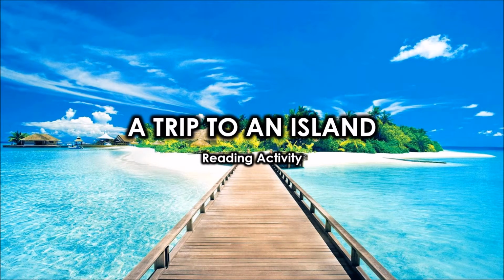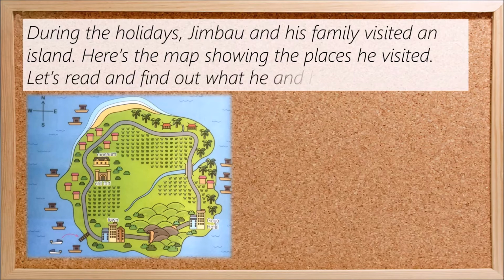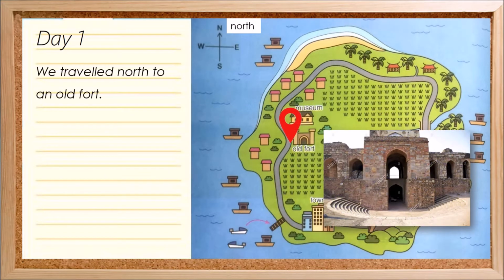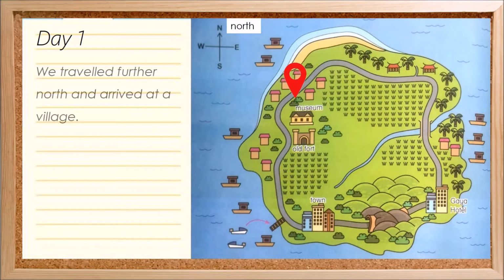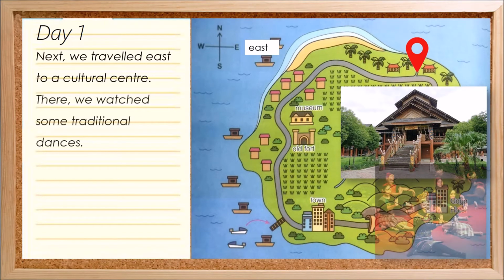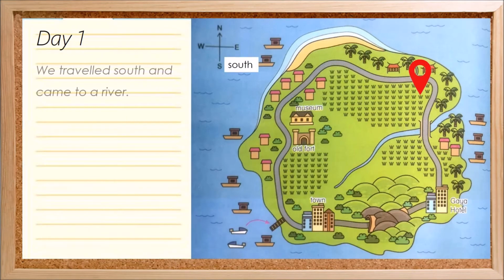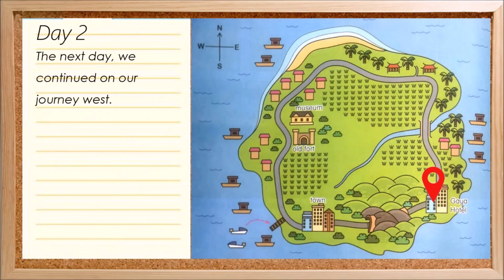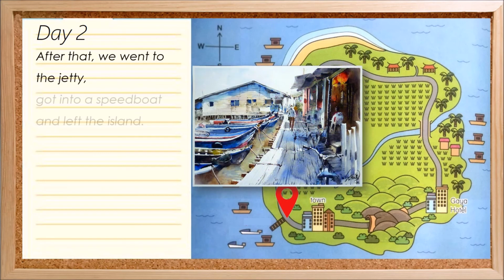【YEAR 6 ENGLISH】A Trip to an Island - Reading activity (Textbook page 44-45)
This is the second part of the lesson on A Trip to an Island. Watch the video to understand the journey better.
Source: Year 6 SJKC English Textbook - page 44 & 45